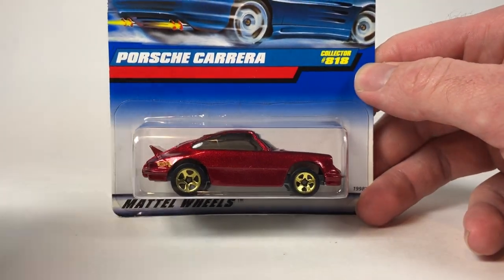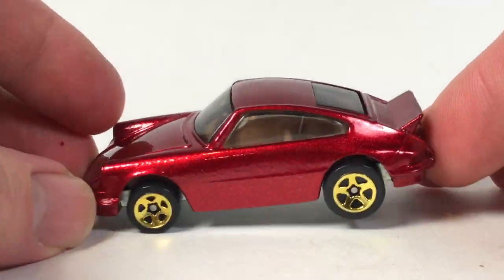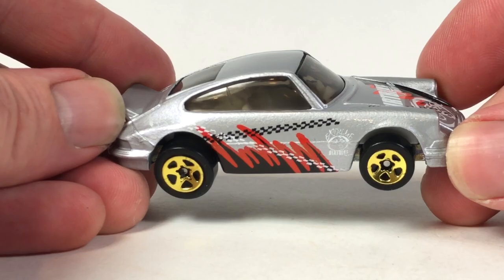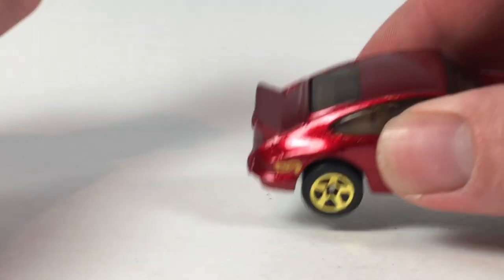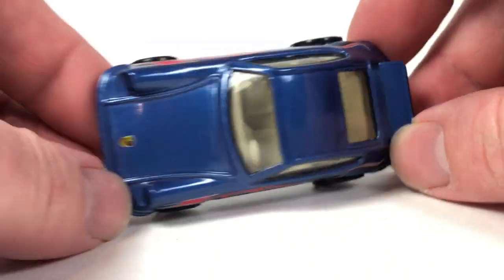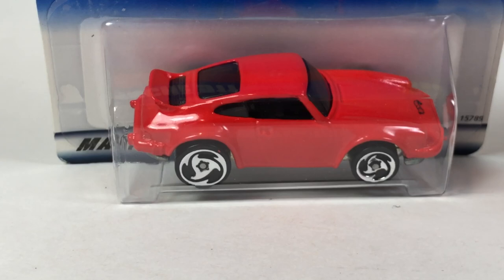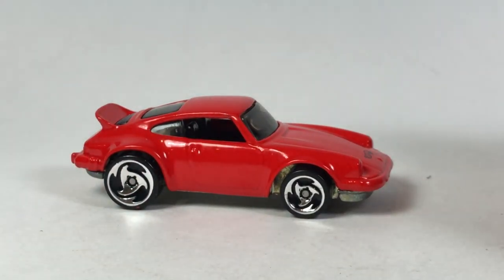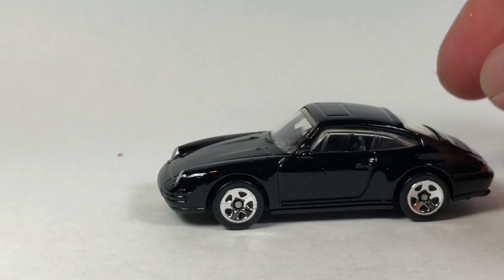10 Car Tuesday - Hot Wheels Porsche